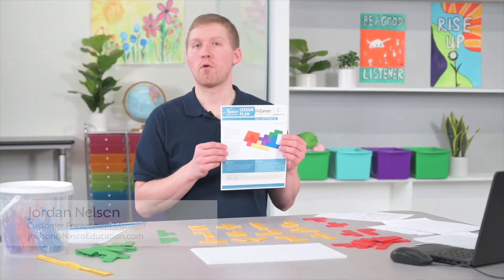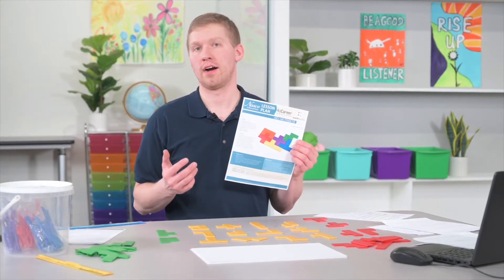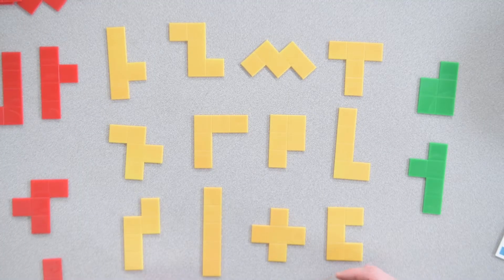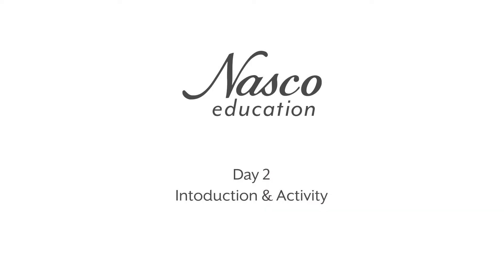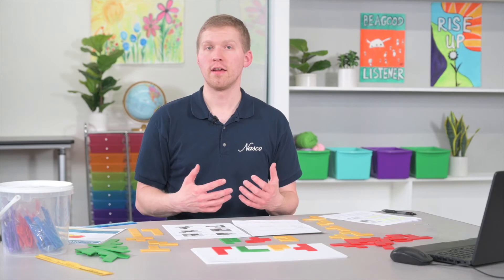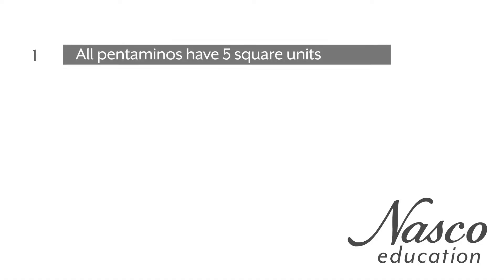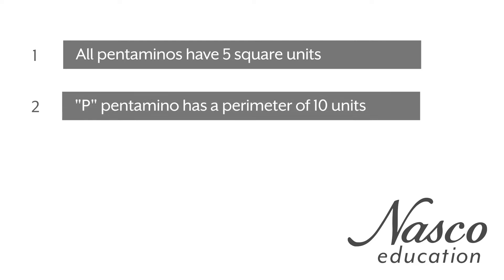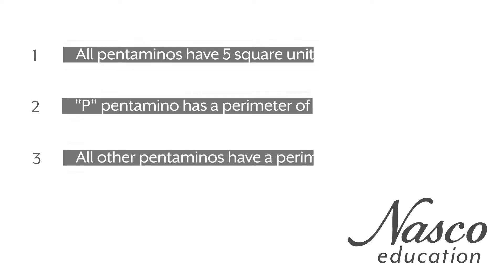Area and Perimeter Lesson Plan - Teacher Video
This video will help you prepare to teach students how to use pentominoes to introduce and strengthen their understanding of area and perimeter. Students will first define and learn about area and perimeter by analyzing pentominoes (how they are alike and different, how the fit together) and reinforce what they have learned by solving problems using visualization and spatial reasoning.

This lesson walks you though introductions, activities, recaps and helpful teaching tips. The lesson plan includes worksheets and answer keys. Aligned to multiple common core state standards. Grades 3-5.